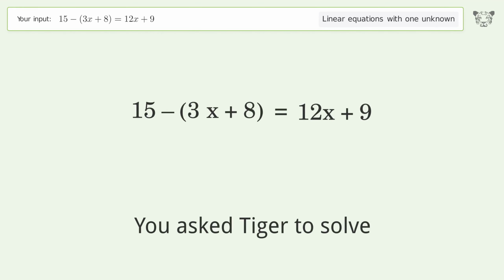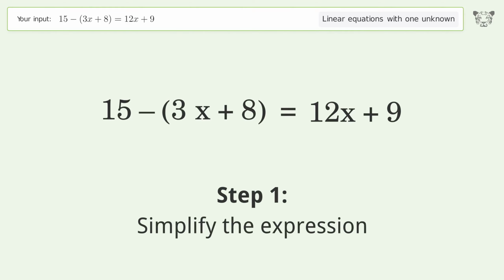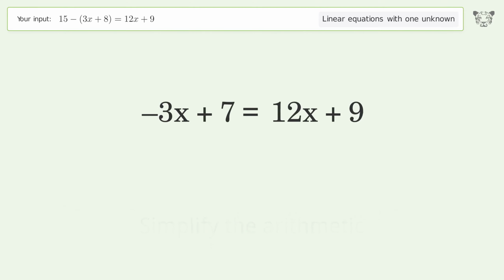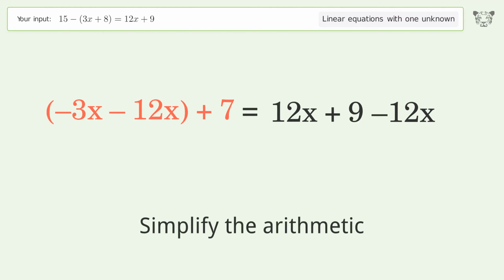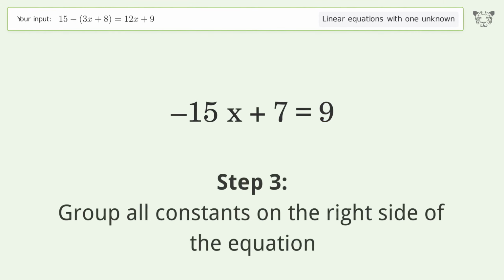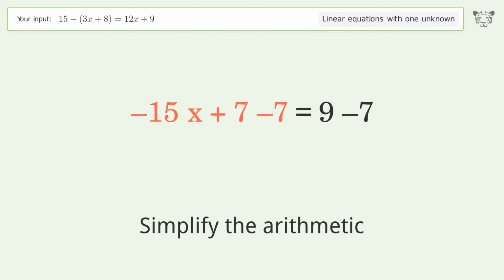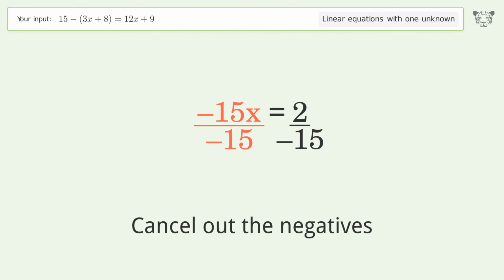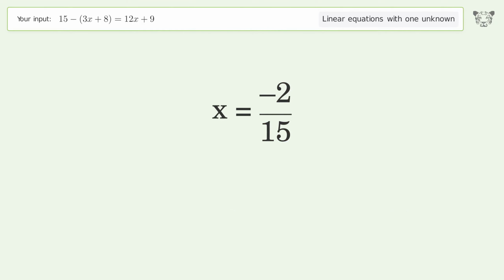Solve 15-(3x+8)=12x+9: Linear Equation Video Solution | Tiger Algebra